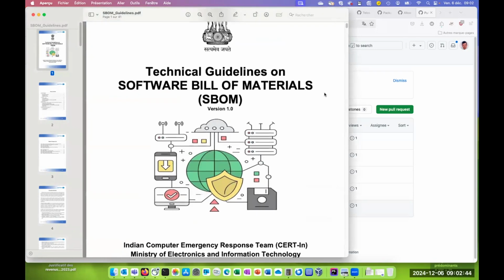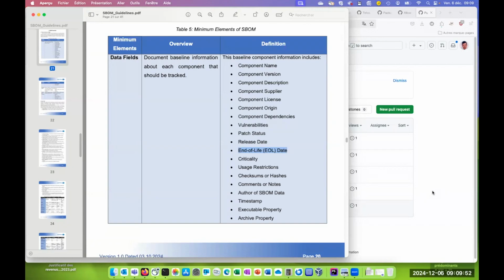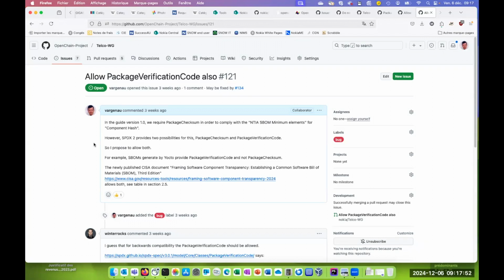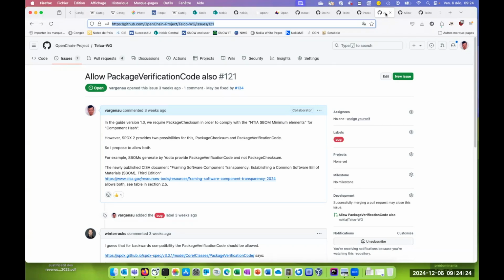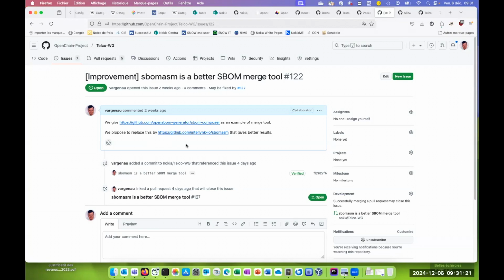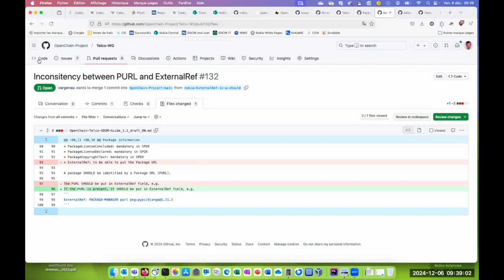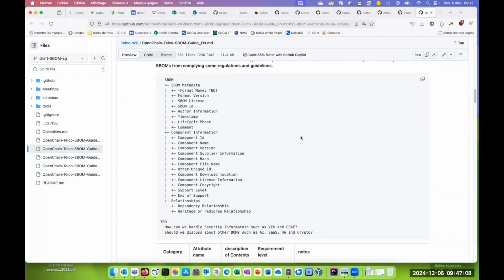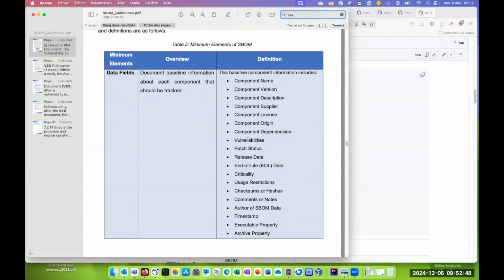OpenChain Telco Work Group Meeting (European Morning) - 2024-12-06